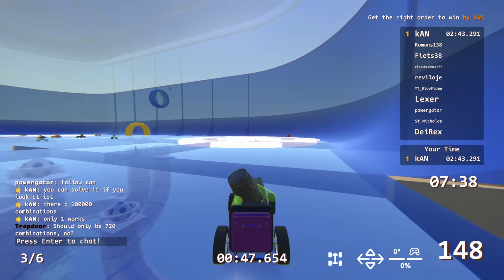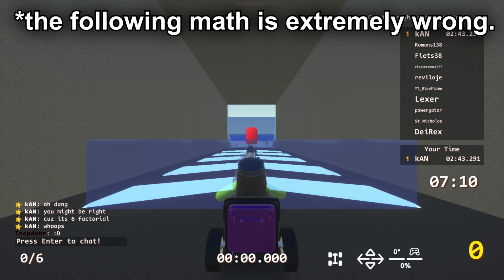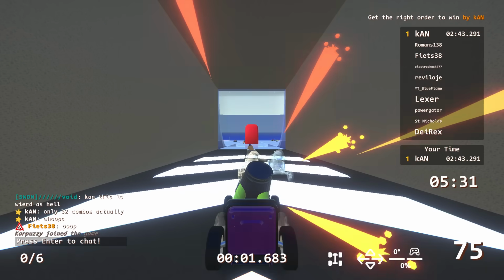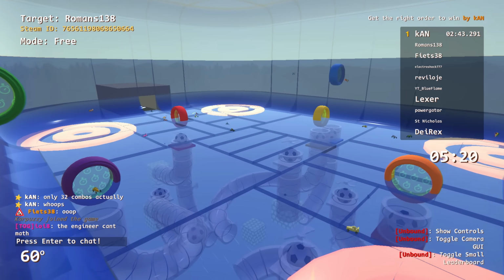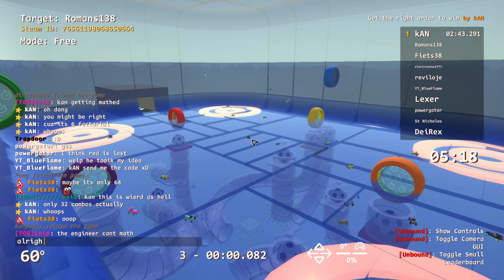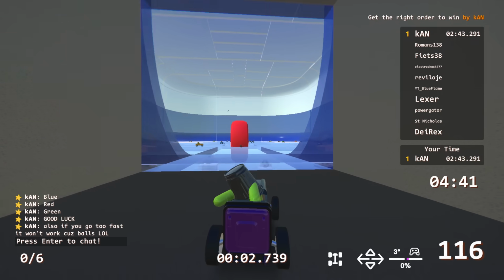I Built a Password Protected Finish Track Using Crazy Ball Logic!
In this episode of Zeepkist I built a track that requires a specific password to unlock the finish. This track uses some really cool ball logic concepts to confuse players and hopefully guarantee my victory!

About Zeepkist!